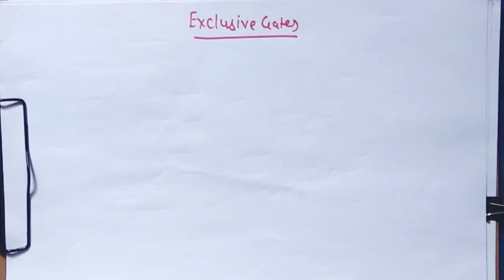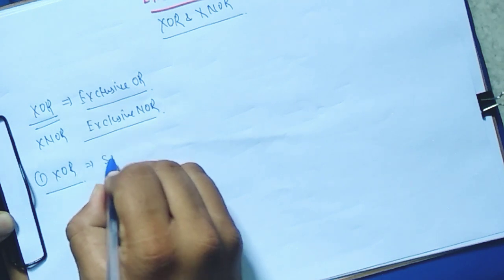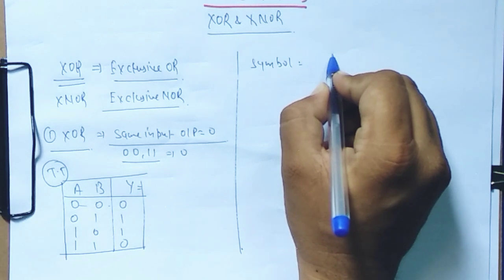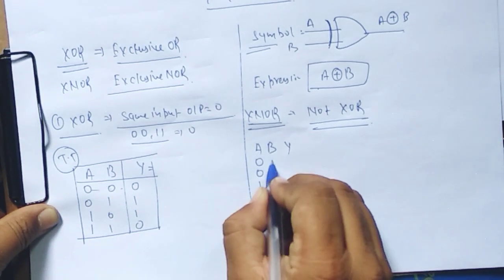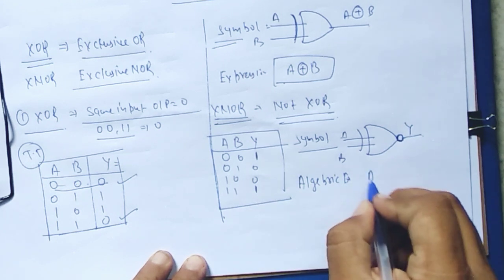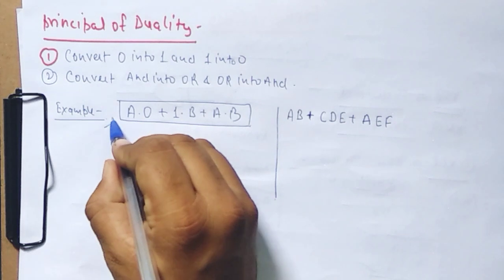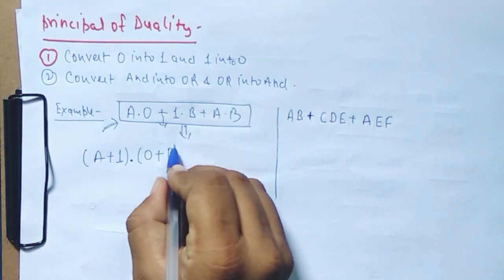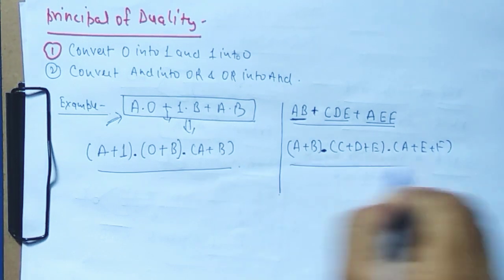EXCLUSIVE GATES (XOR & XNOR)